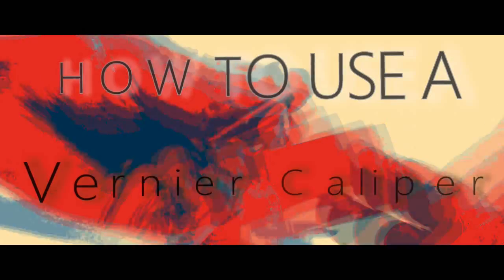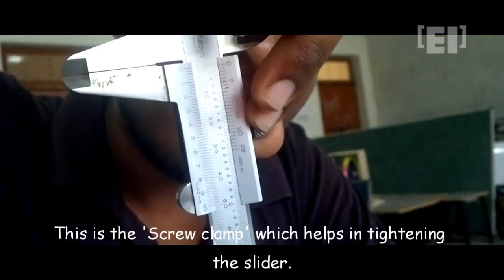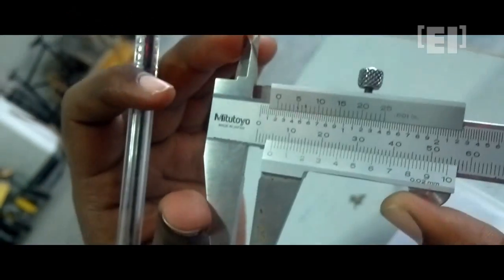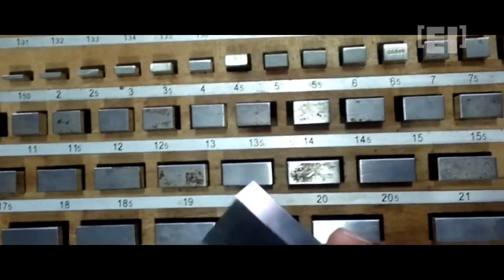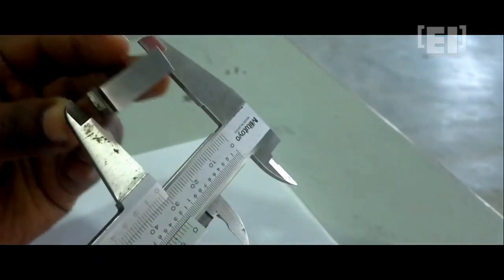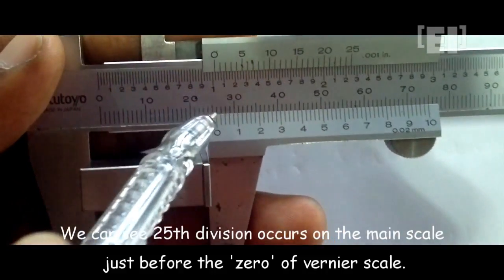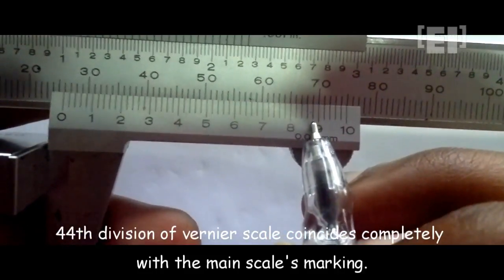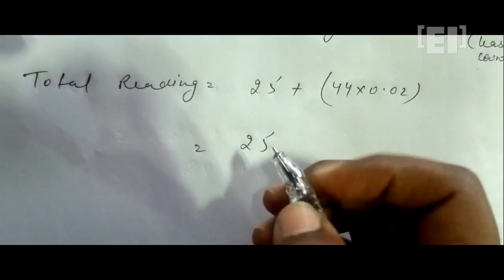How to use a Vernier Caliper (Engineerinc.in)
Vernier Caliper is used to measure outside dimensions, inside dimensions, or depths of holes.Made from stainless steel or alloy steel,it can give you an accuracy of 0.02mm in measurements.